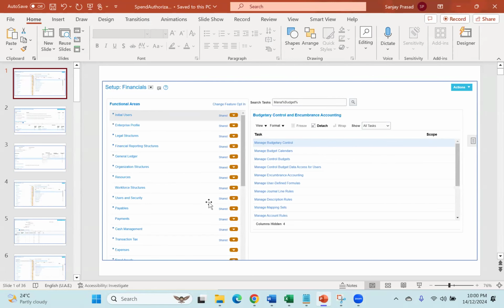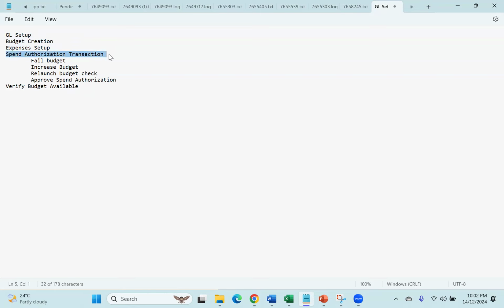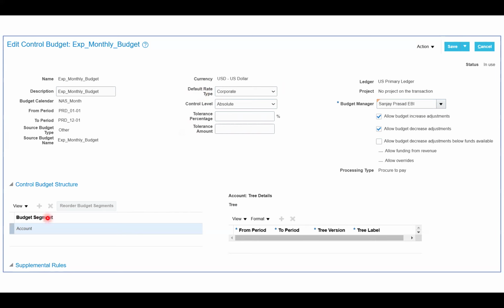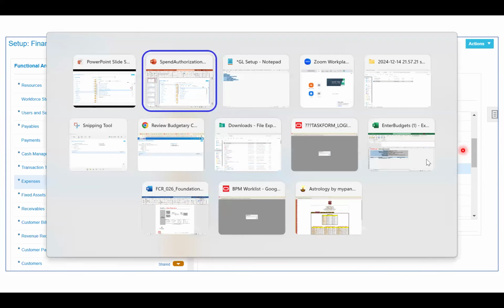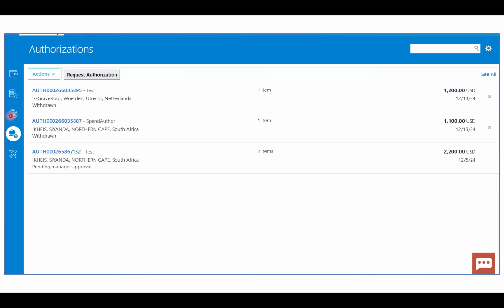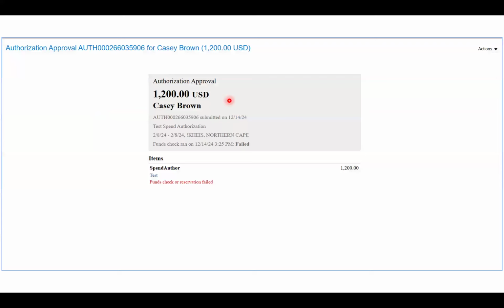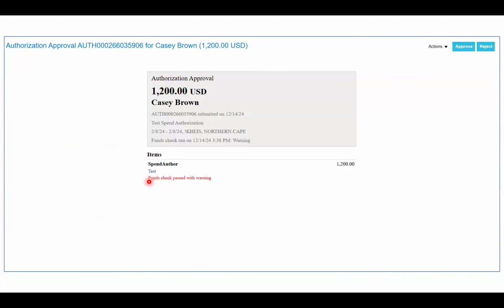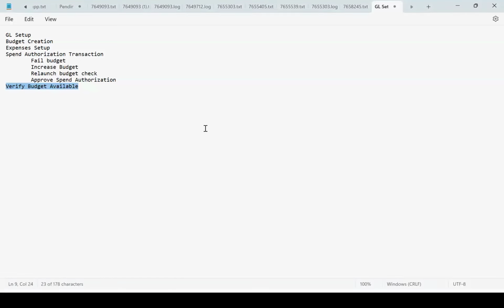Budgetary Control for Spend Authorization in Fusion Expenses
This video is about Budgetary Control for Spend Authorization in Fusion Expenses.

Different steps are as below:

GL Setup
Budget Creation
Expenses Setup
Spend Authorization Transaction
 Fail budget
 Increase Budget
 Relaunch budget check
 Approve Spend Authorization
Verify Budget Available